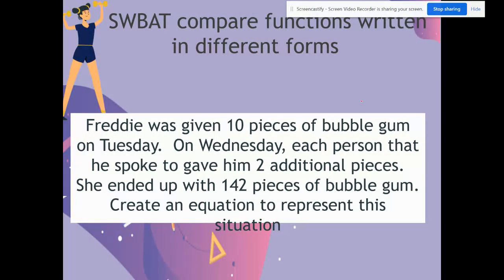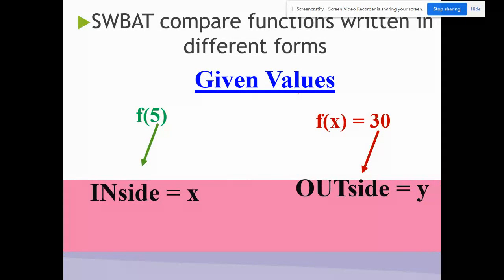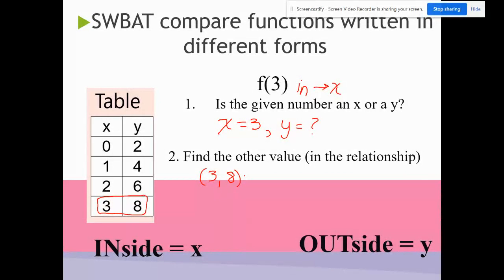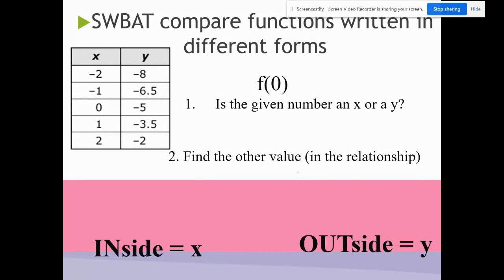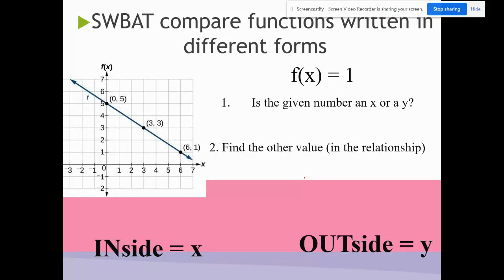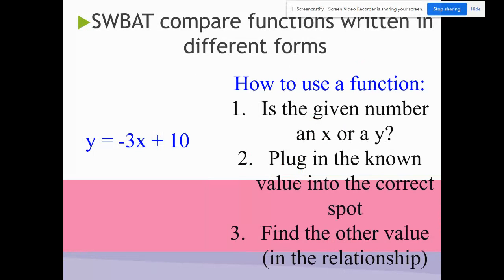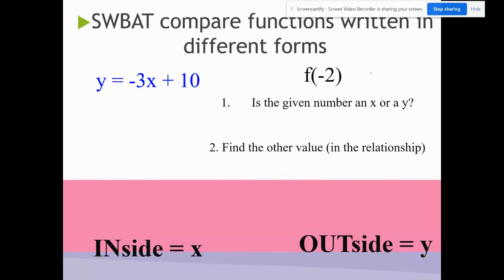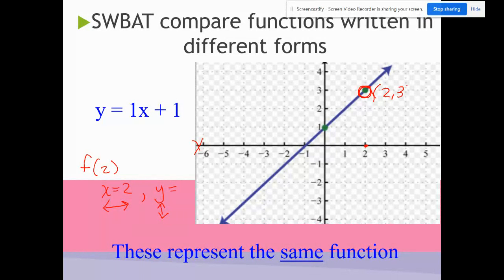ALG: 11/12/20 intro to comparing functions